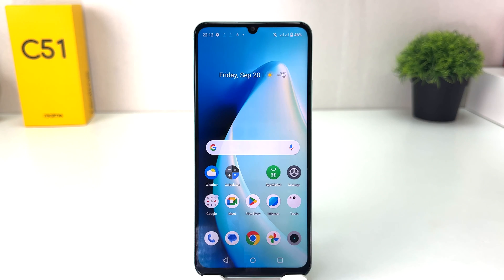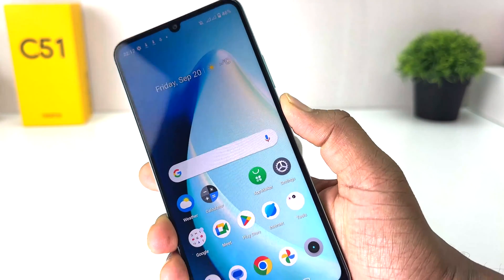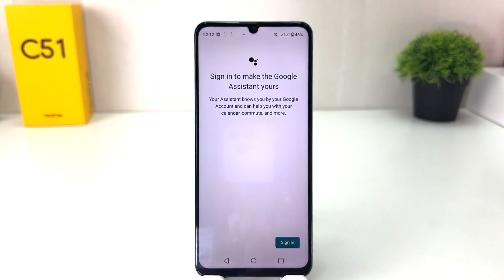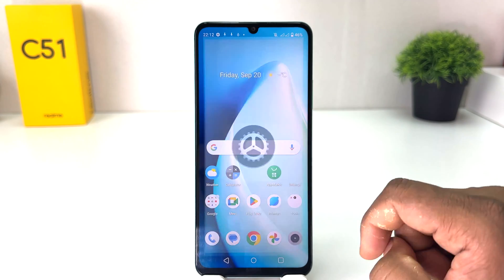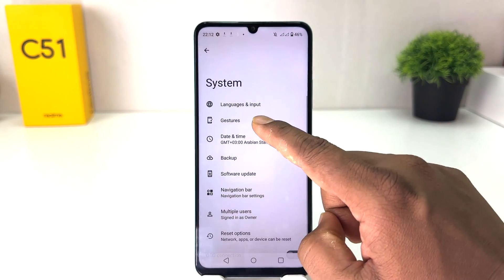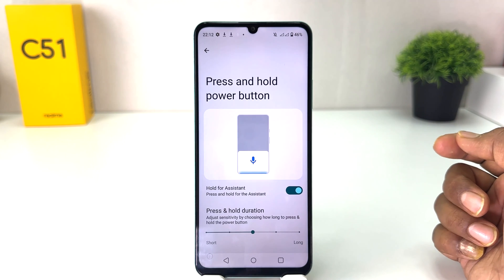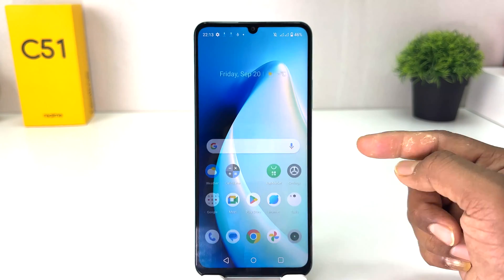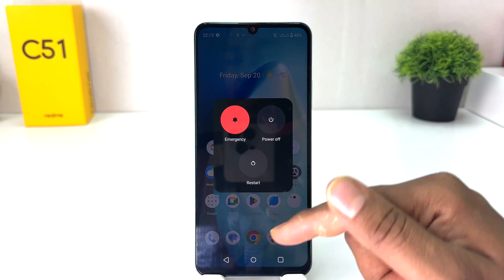How to remove Google assistant from power button | Power Button Not Working | Realme C51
Today i will show you in this video how to Fix power button not working in Realme C51